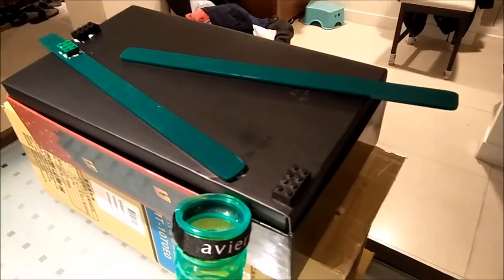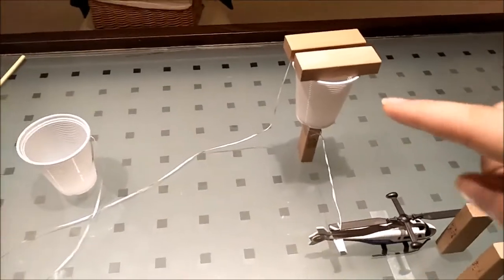Not Correct Video {Read Description}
Sorry but this is no the correct one, I accidentally uploaded this and I dont know how to delet it. Sorry